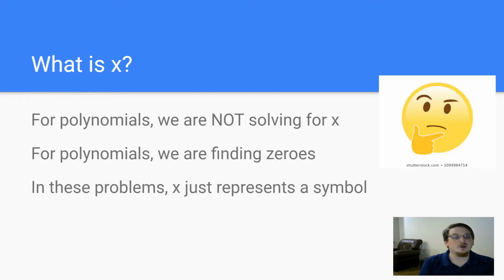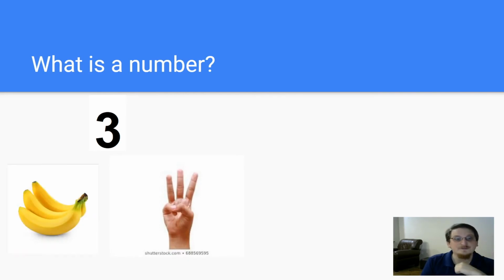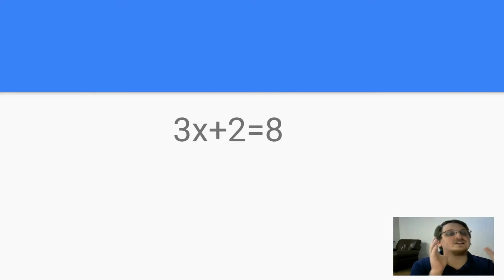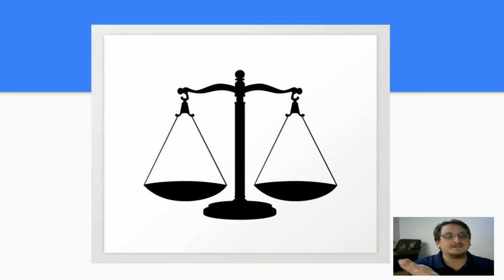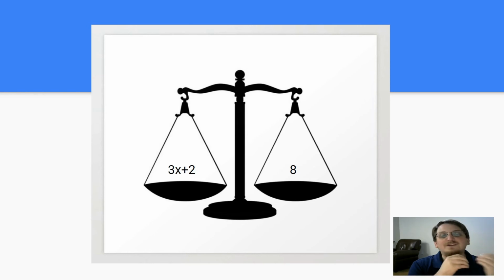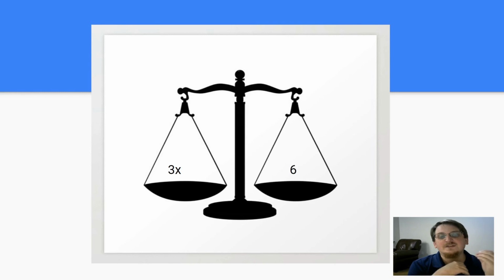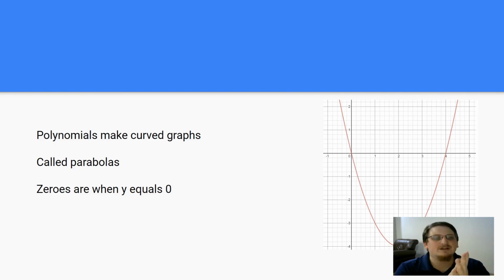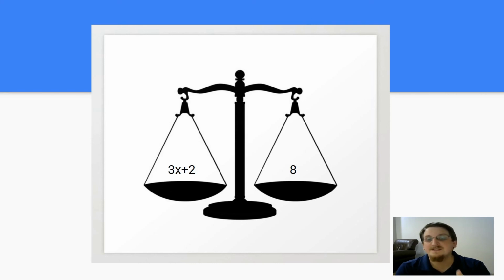Precursor to Polynomials